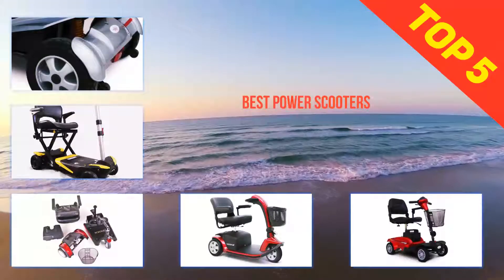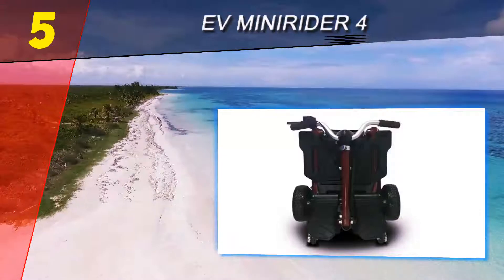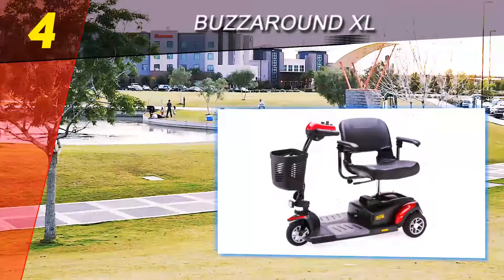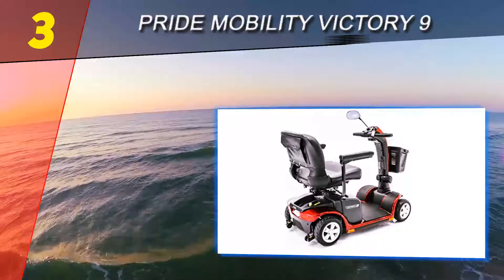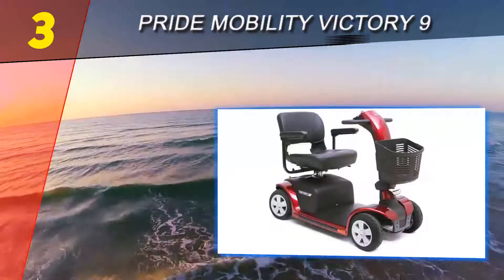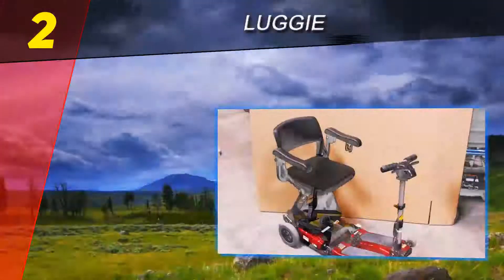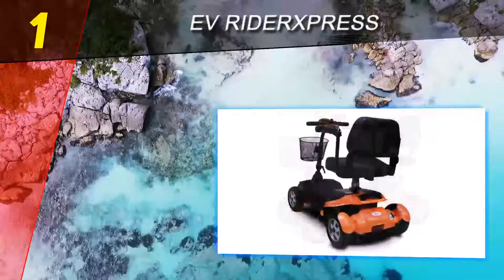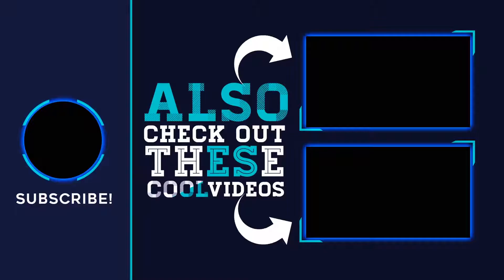Top 5 Best Power Scooters Reviews 2023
Here is the Updated Prices of the Best Power Scooters Reviews in 2023!

Things that we mentioned in this video:
1. EV RiderXpress - B00NWQR2S2
2. Luggie - B003XWZUUW
3. BuzzAround XL - B013IO61MA
4. Pride Mobility Victory 9 - B003EOTZIC
5. EV MiniRider 4 - B00NWPXGIS